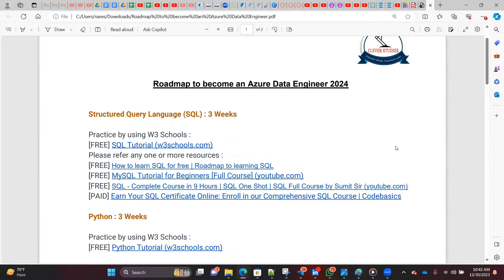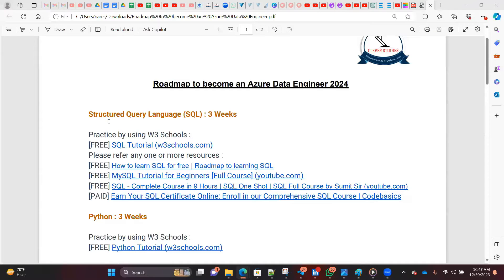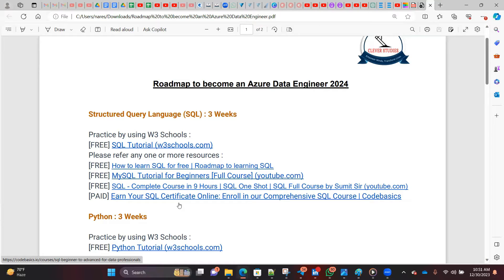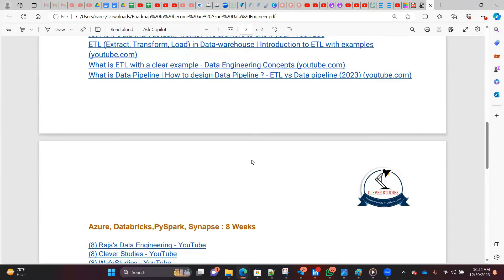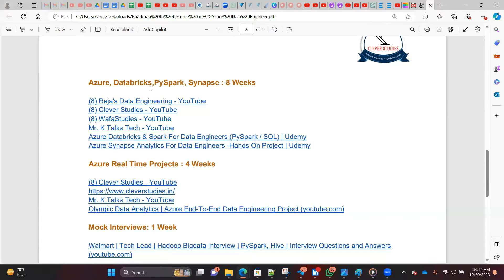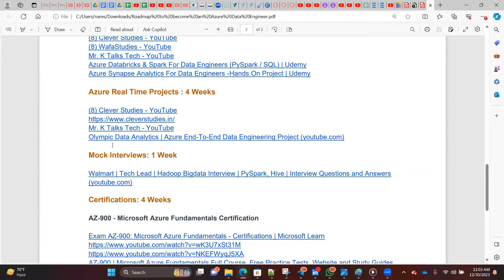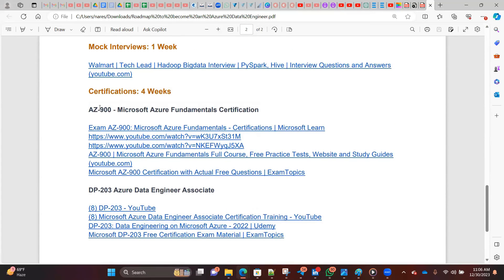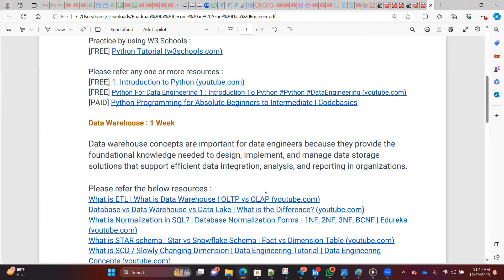Data Engineering Road Map 2024 I Live Online Session | Azure | Databricks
Use the below link to enroll for our free materials and other course.

You can talk to me directly on Topmate by using the below link:

Hello Viewers,